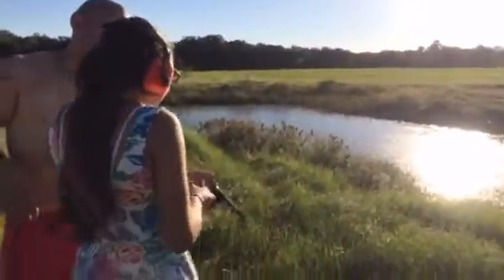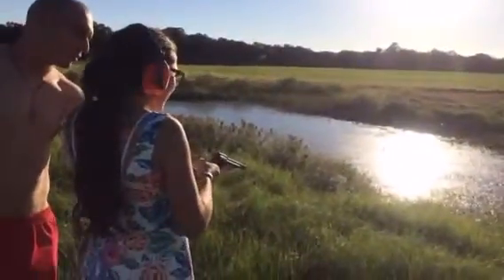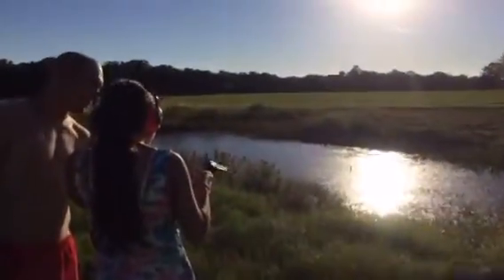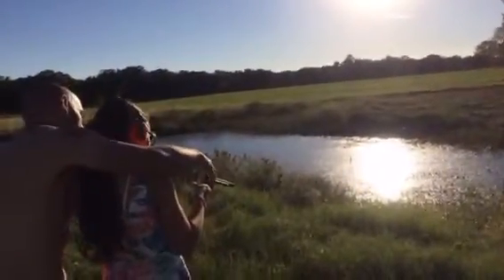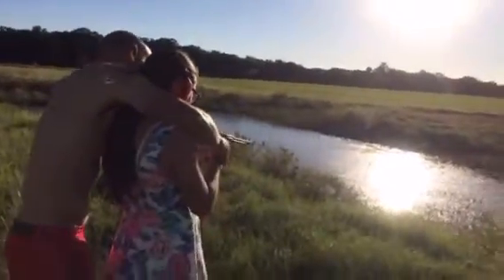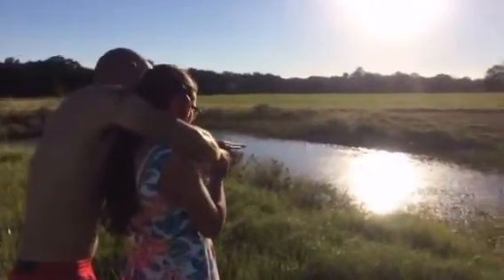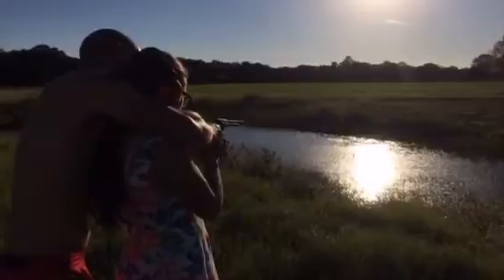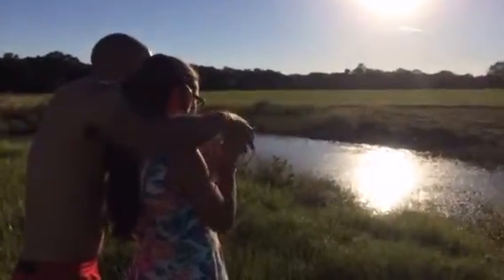Crystal's first time shooting the gun!